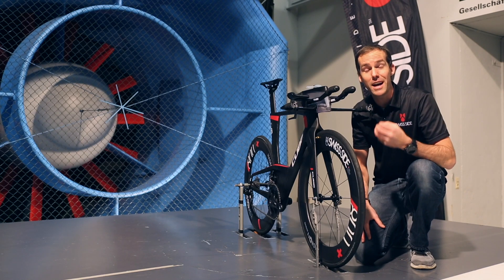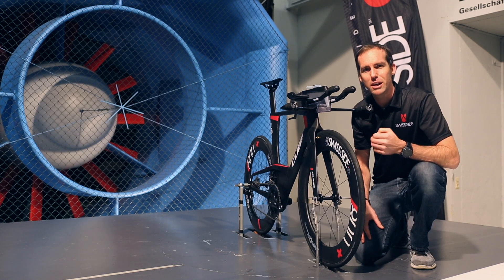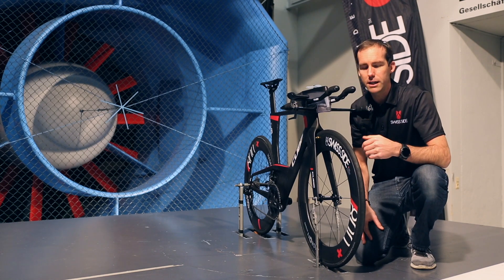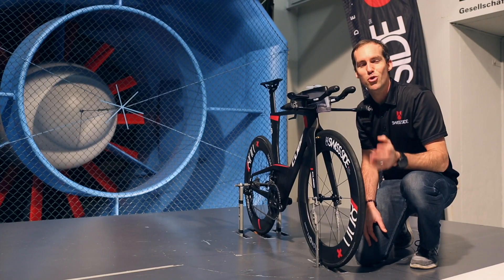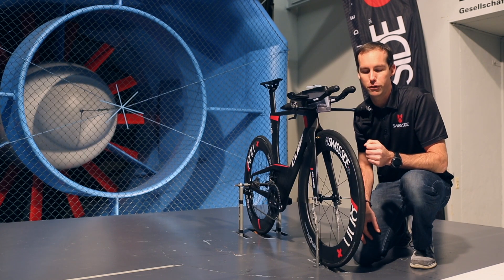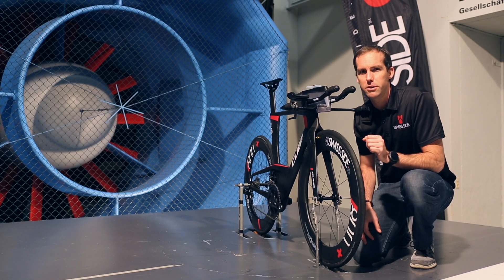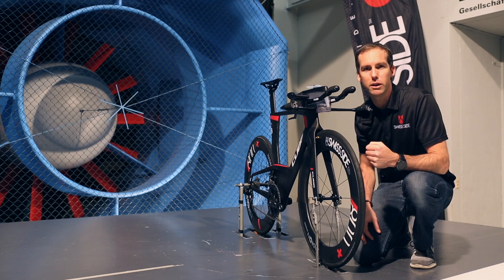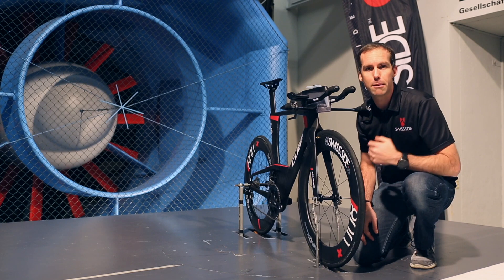Swiss Side Aero Tip - Tyres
Swiss Side's technical director, Jean-Paul Ballard talks about the effect of your tyres on your aerodynamic performance. Every WATT counts.